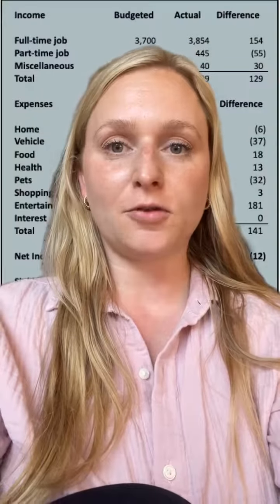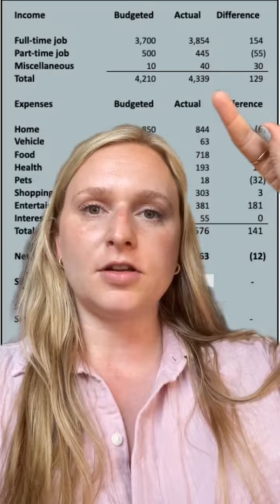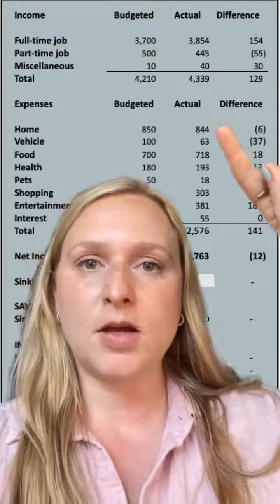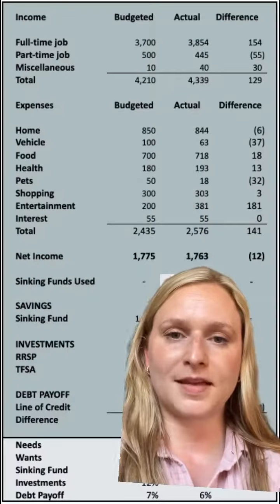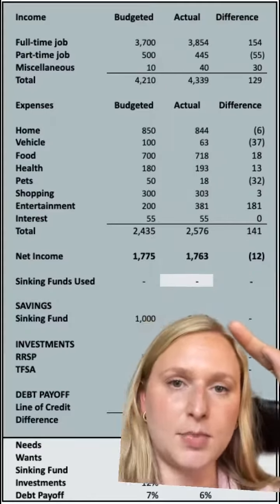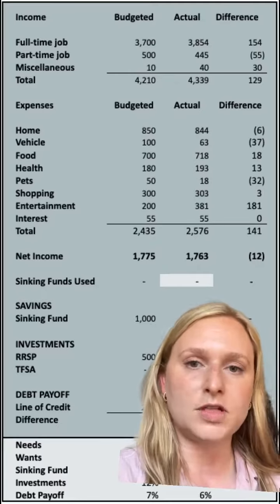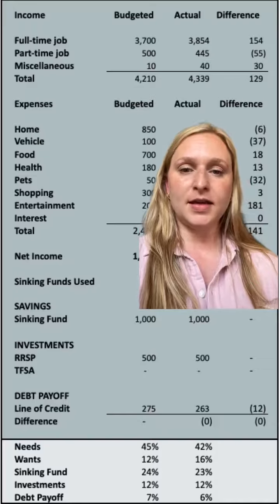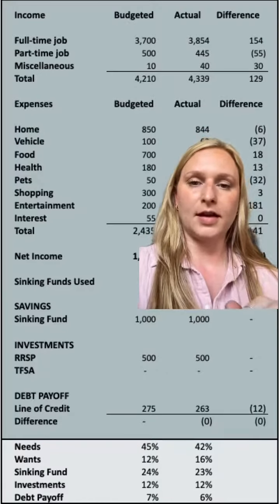My budget vs. actual tracker making $60K in SK, Canada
Sharing my finances so we can create more transparency around money and help each other figure it all out 💚

This monthly budget vs. actual tracker was from the end of 2021 when I was making $60k in Saskatchewan, Canada. I was 28 and worked at a tech company on the people and culture side of the business. These are all after tax numbers!

Would you have done anything differently?

*This is for financial education purposes only, not advice. Always do your own research and consult a professional for your own situation if you need help!